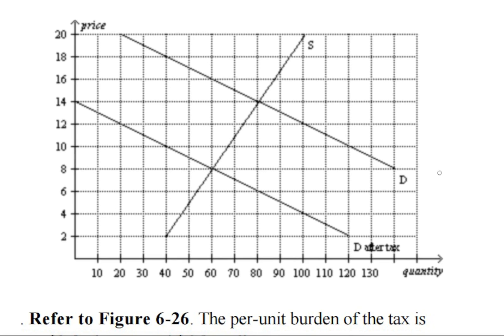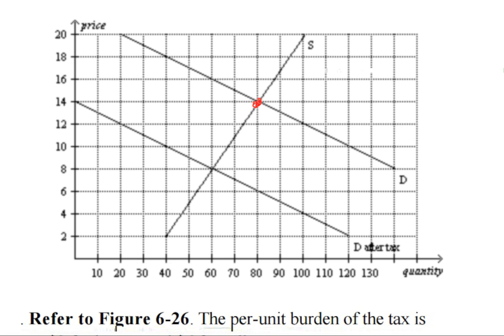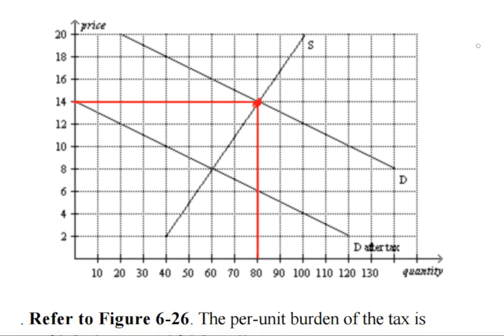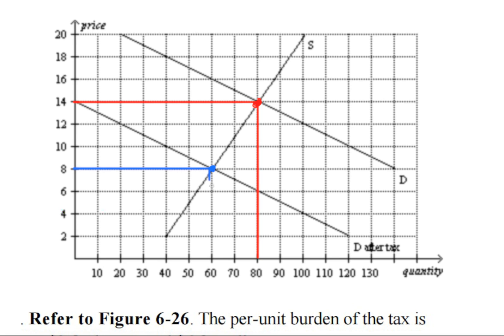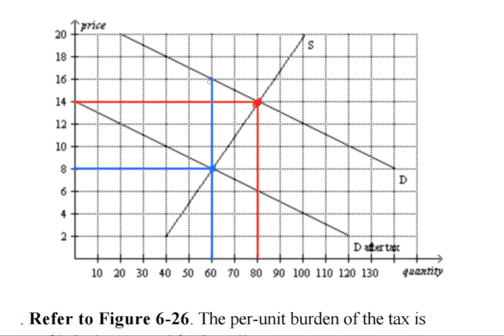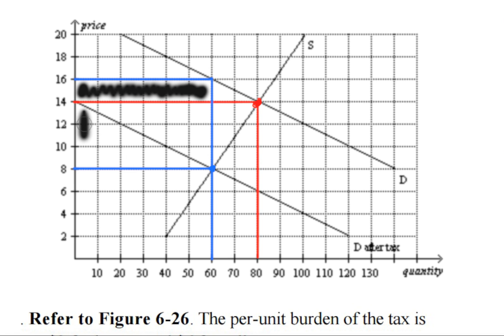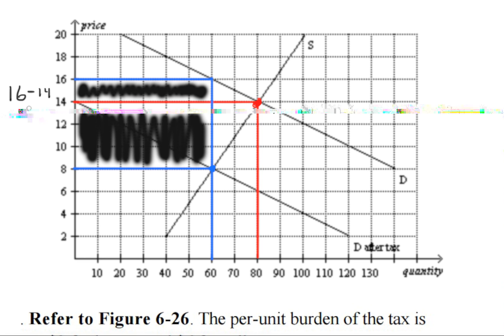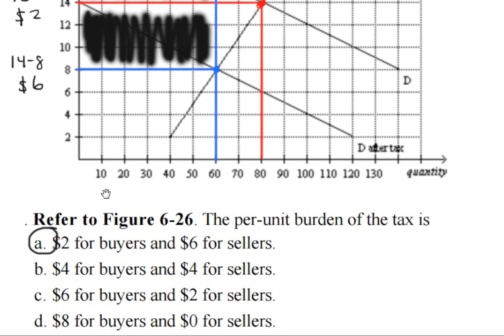The per-unit burden of the tax is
a. $2 for buyers and $6 for sellers.
b. $4 for buyers and $4 for sellers.
c. $6 for buyers and $2 for sellers.
d. $8 for buyers and $0 for sellers.